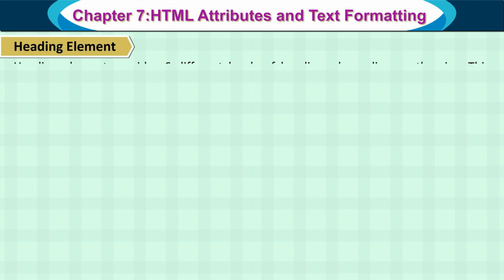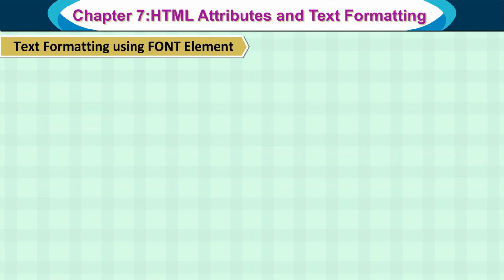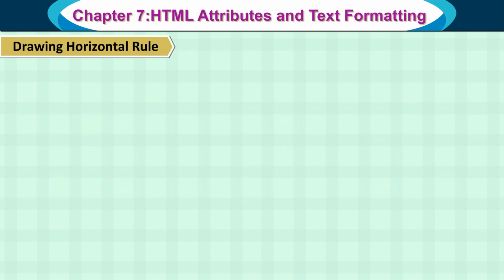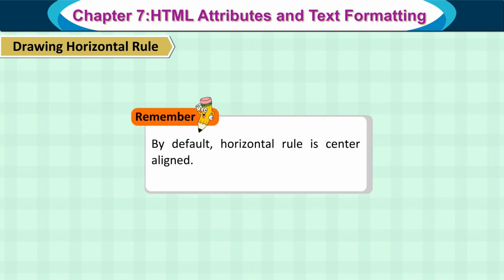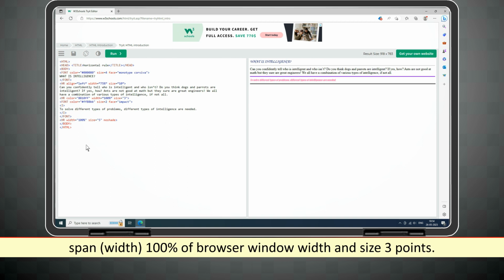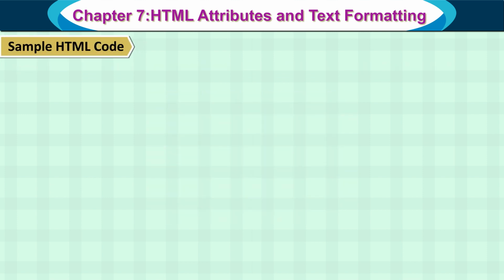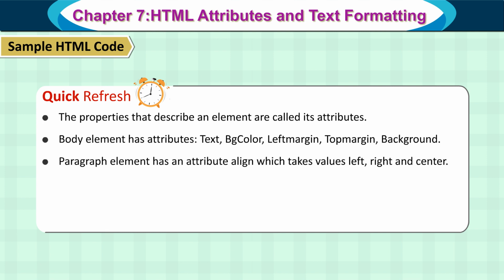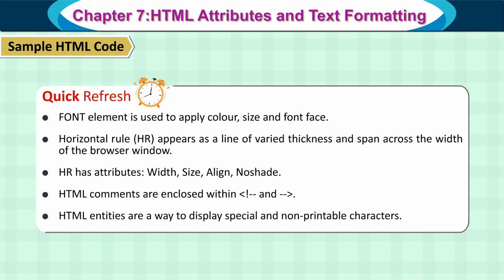Chapter 7: HTML Attributes and Text Formatting (Part 2)